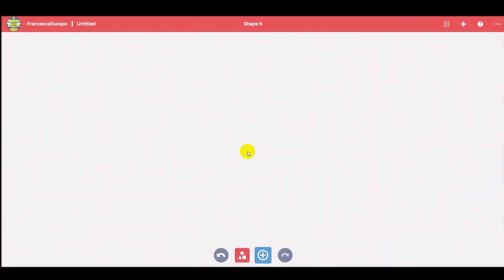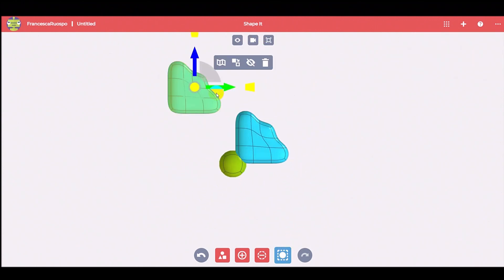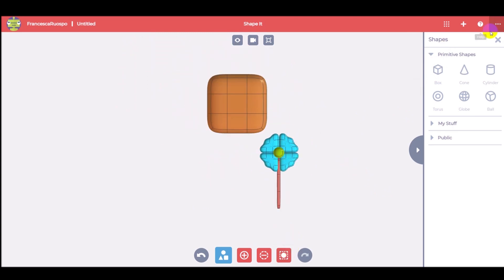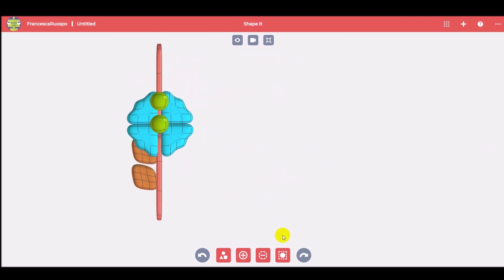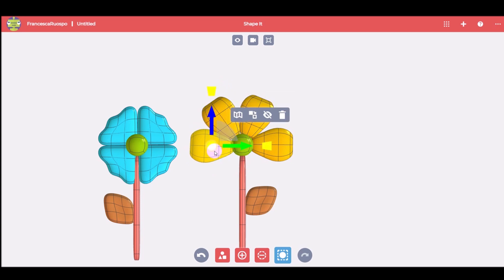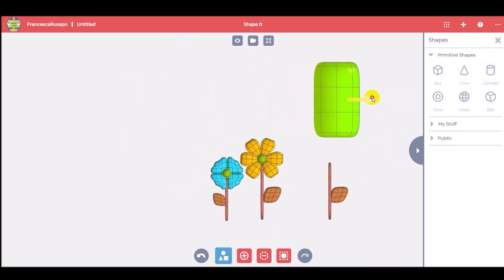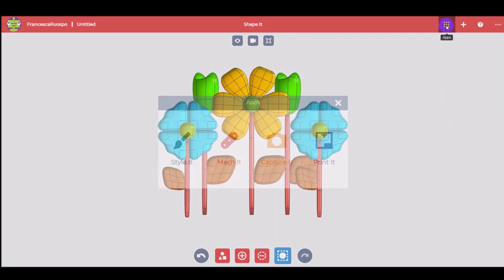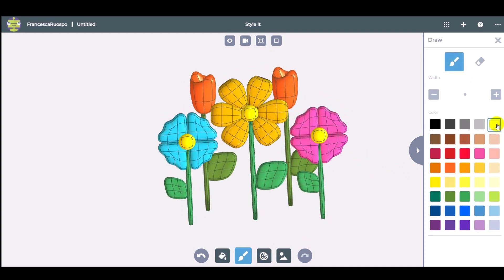SOLIDWORKS Apps For Kids - EarthDay Challenge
This video shows kids, parents and educators how to create 3D flowers by using SOLIDWORKS Apps For kids free web-based application, a way to participate in the EarthDay Challenge. Discover more about SOLIDWORKS Apps For Kids